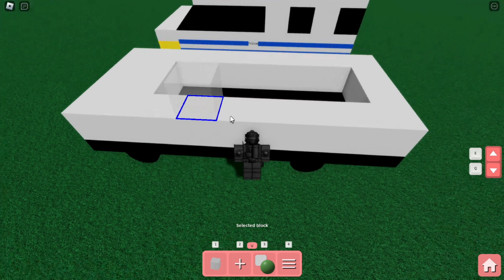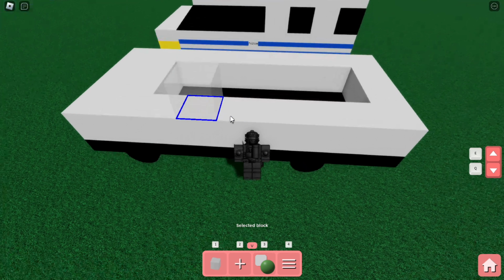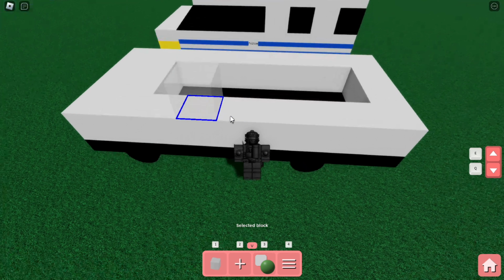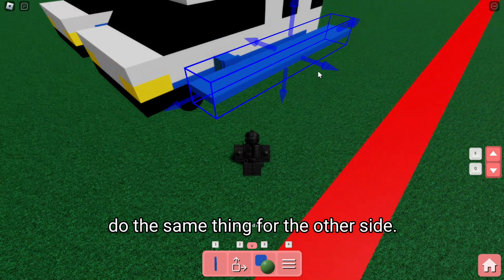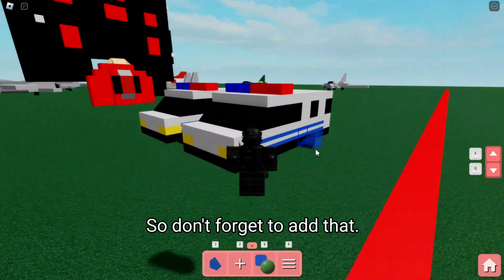Making a Police Car in Piggy Build Mode | Tutorial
Requested by arsakhadyandra1544 , I forgot to mention it in the video. Sorry